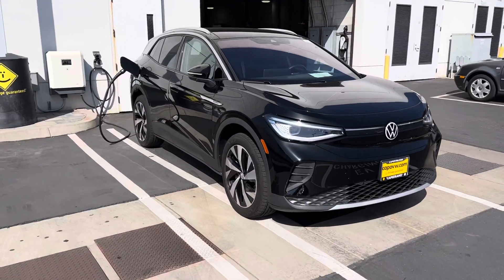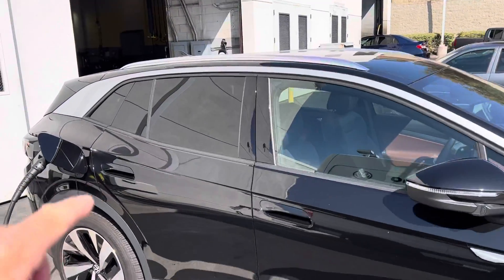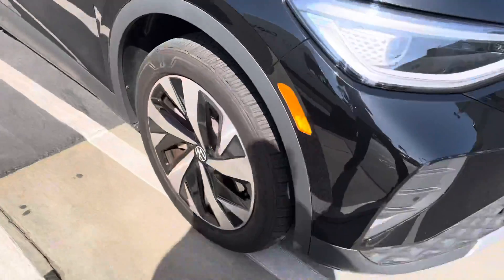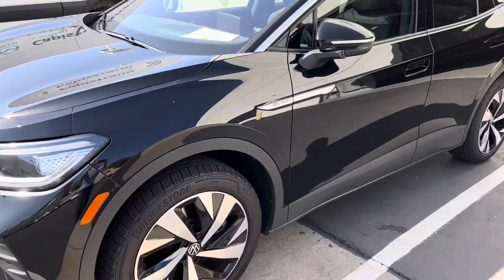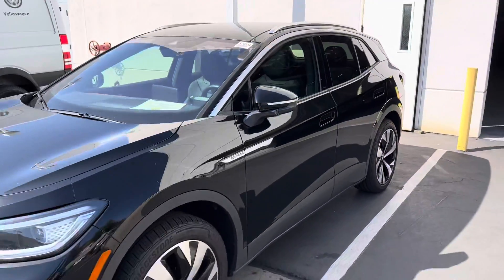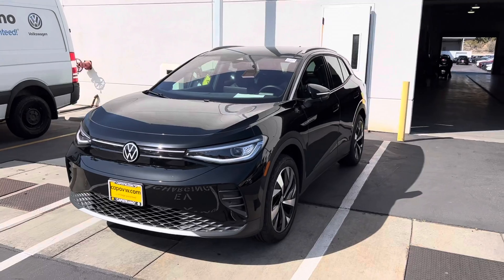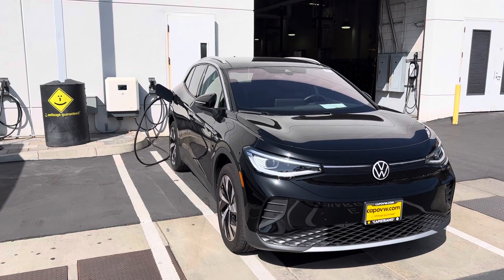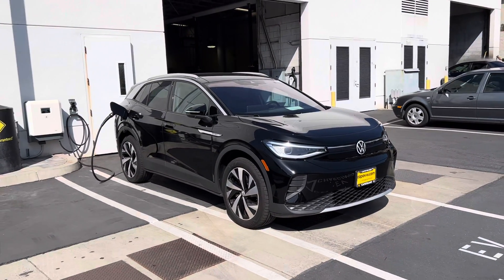April 30, 2022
ID4 Walk around for David!